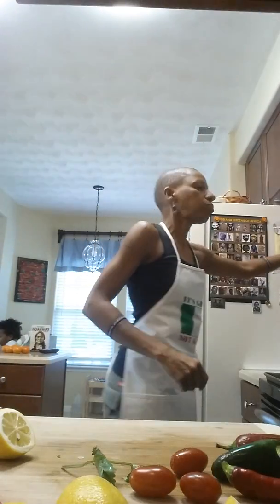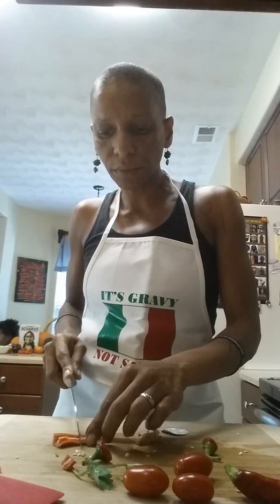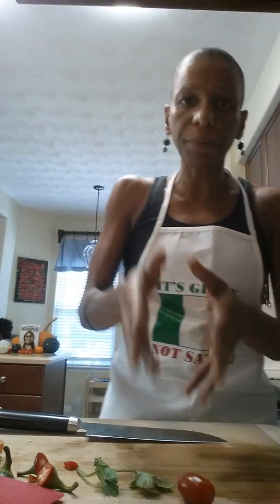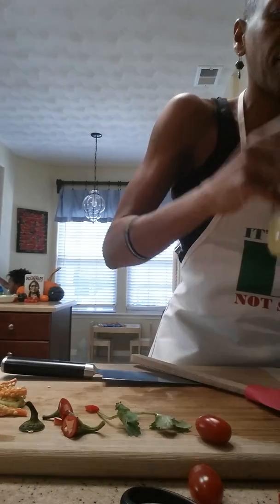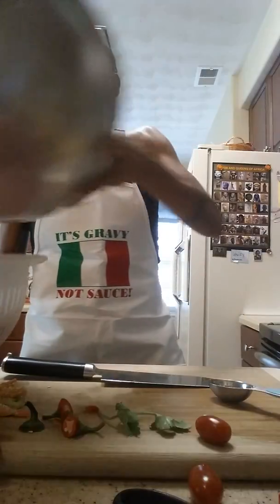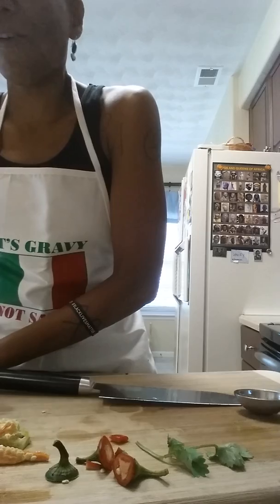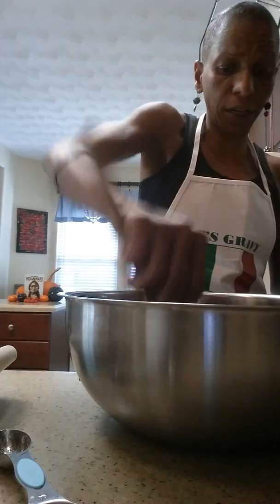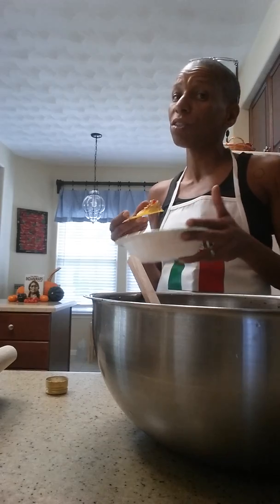Rhonda Cooks! Making Salsa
Rhonda making salsa